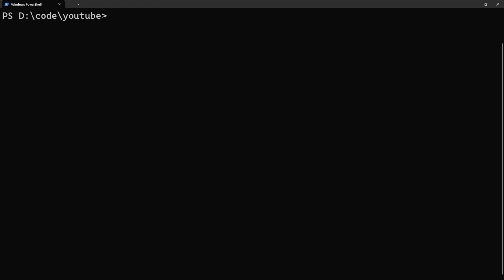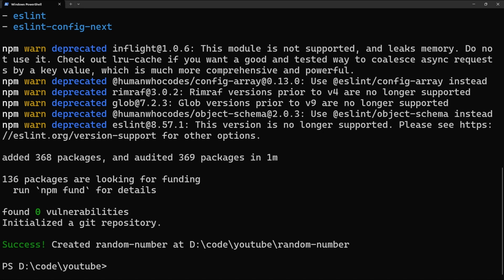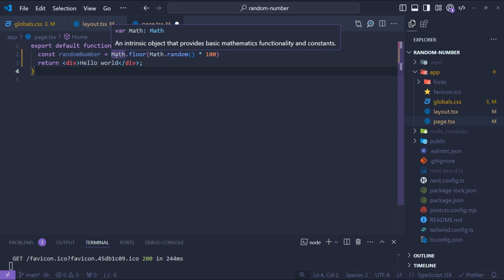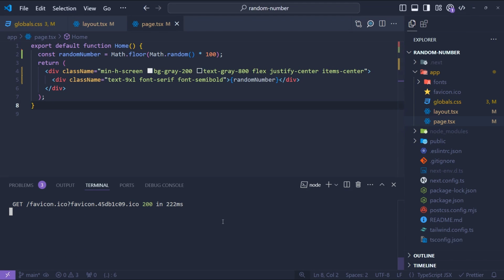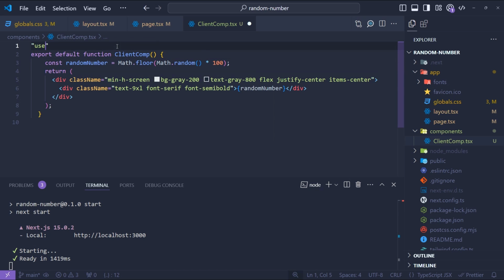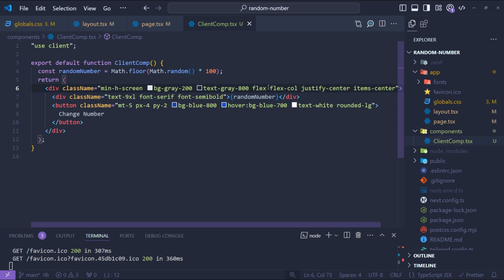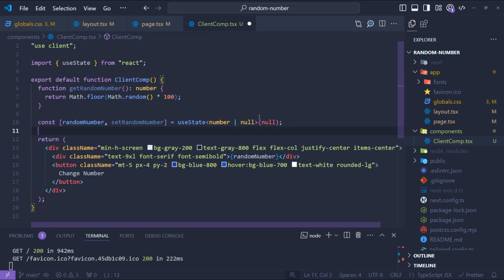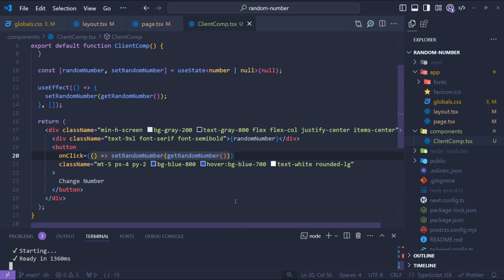Learn Next.js Basics by Building a Random Number Generator App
In this video, we will go through the basics of nextjs 15 by building an random number generator app

⏰ Timestamps:
00:00 - Intro
00:18 - Creating the project
02:18 - Removing Default template
03:20 - Coding page.tsx
06:14 - Creating Client Component
12:09 - npm run build